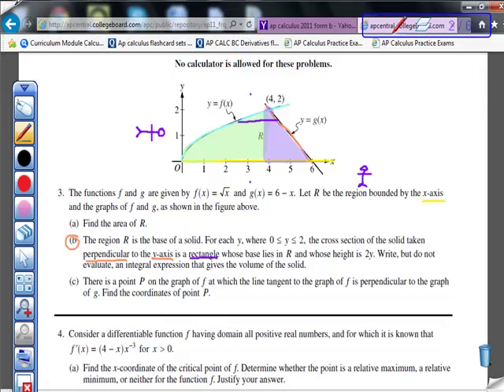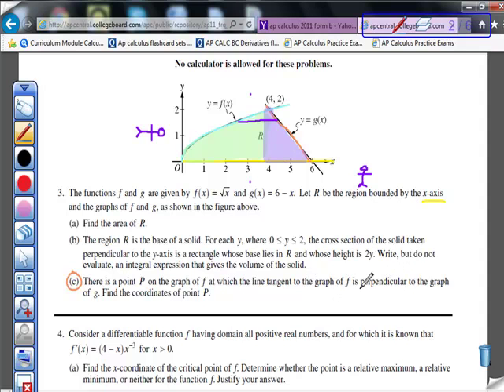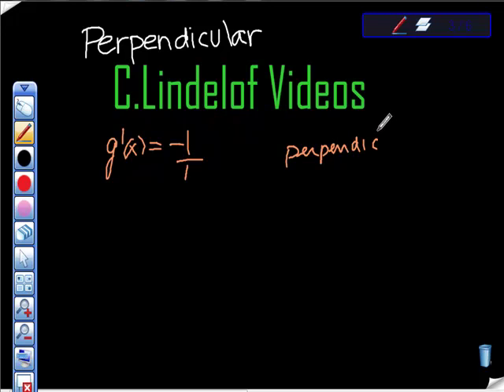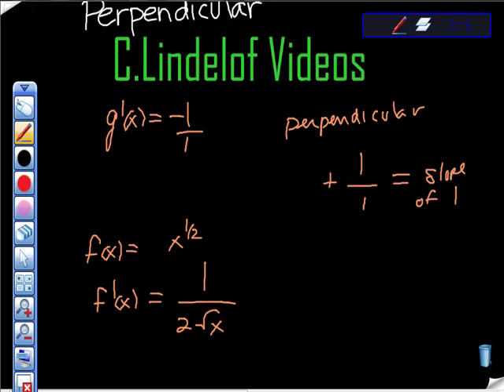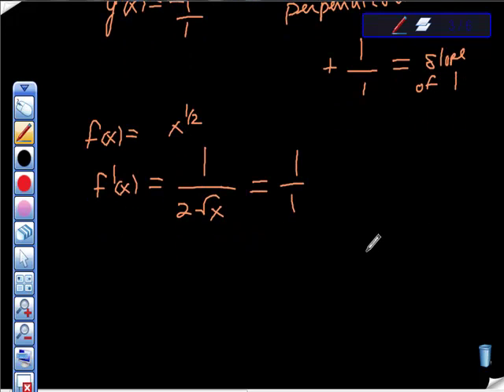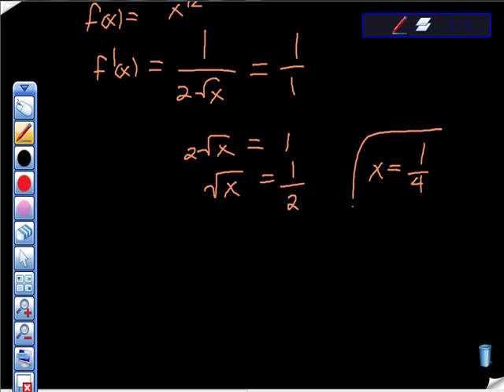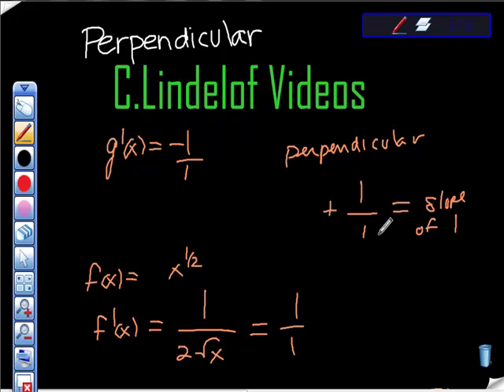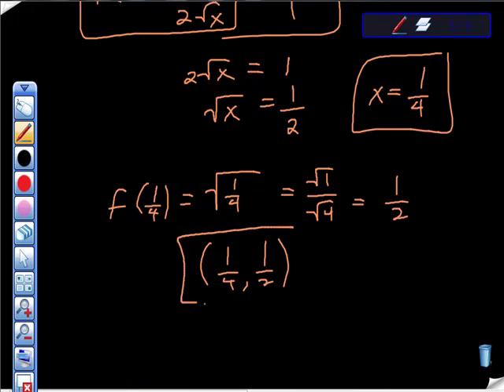AP Calculus Lines Perpendicular FREE RESPONSE 2011